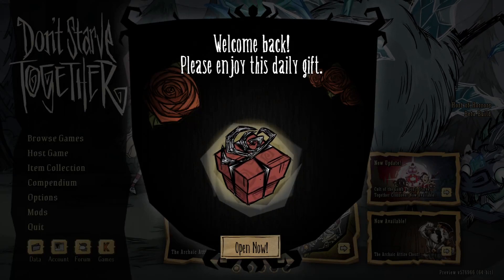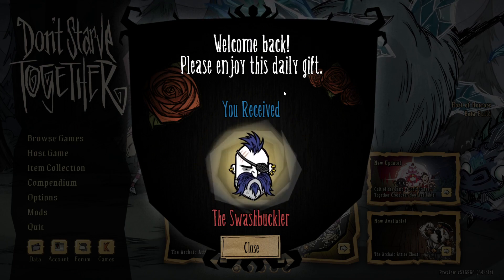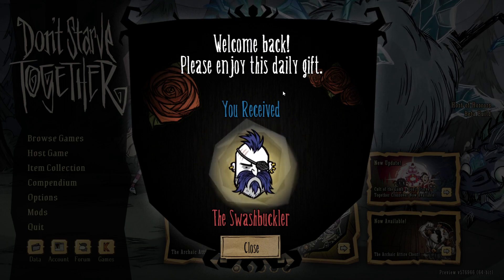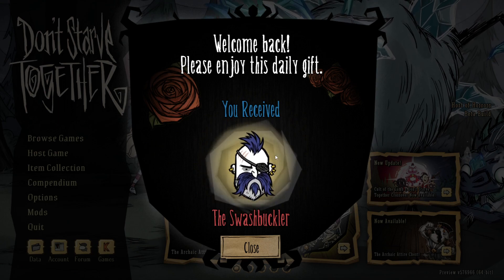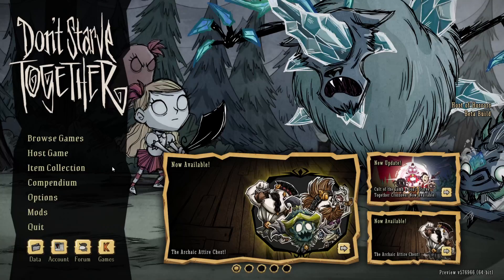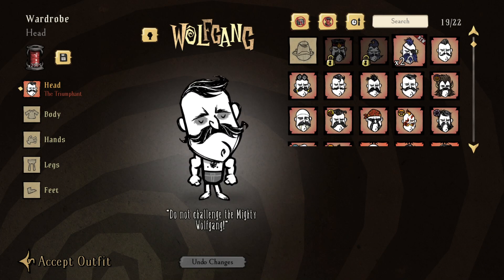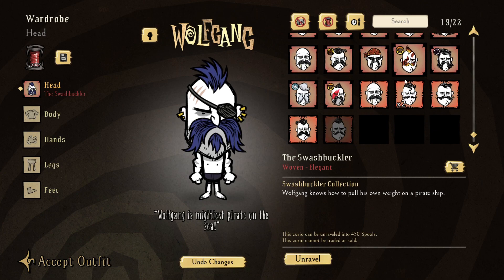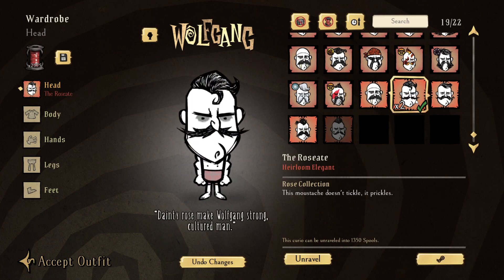Don't Starve Together Daily Gift Opening - Episode 322 - DST Daily Gift - Don't Starve Daily Skin